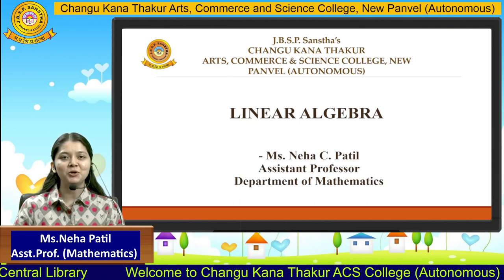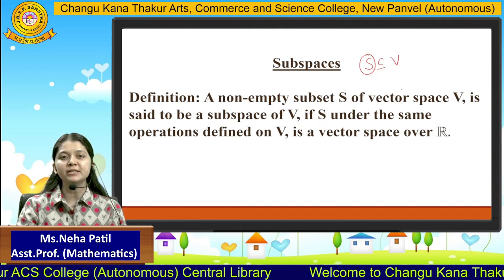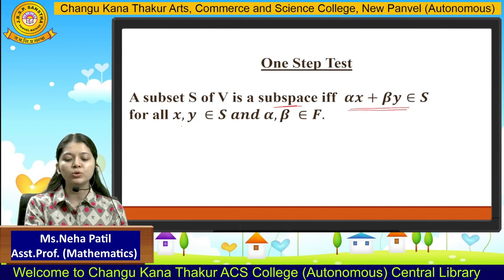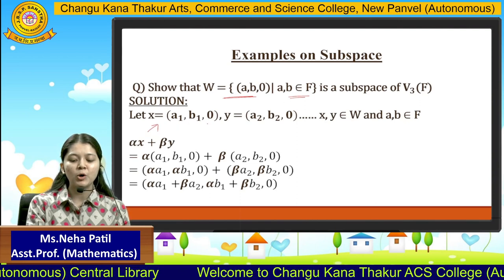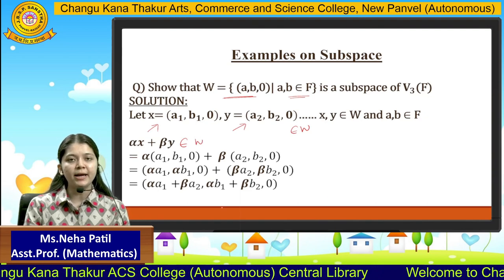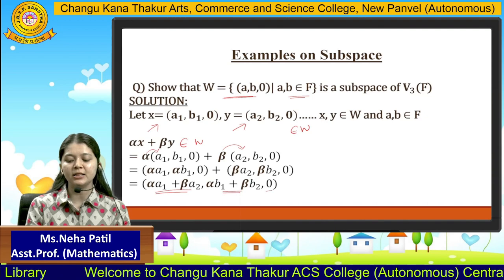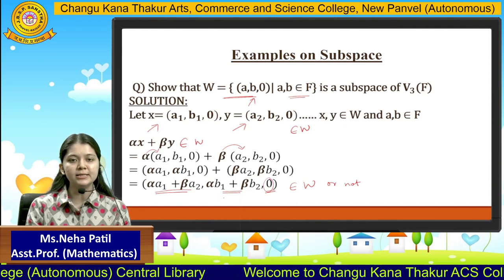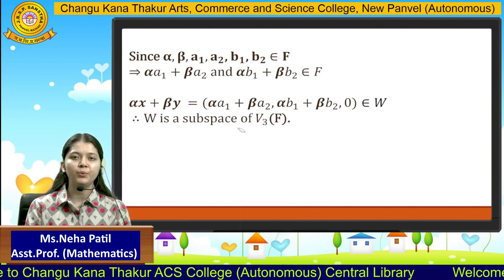Ms.Neha Patil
Department of Mathematics, part - 3